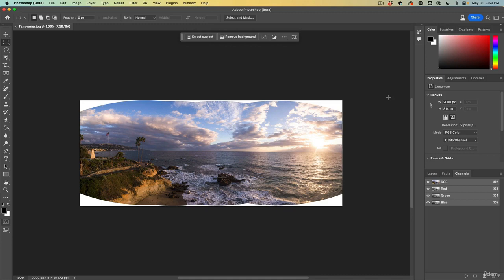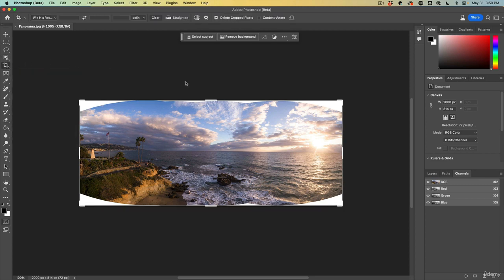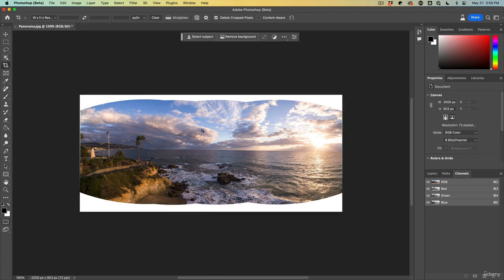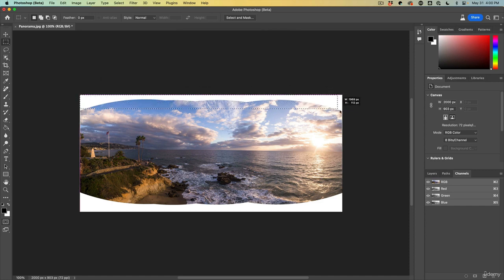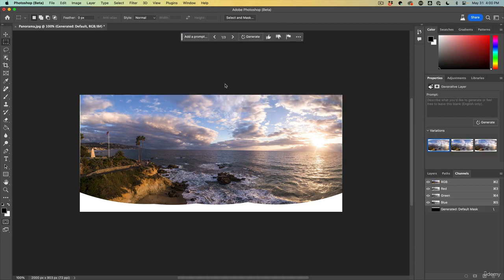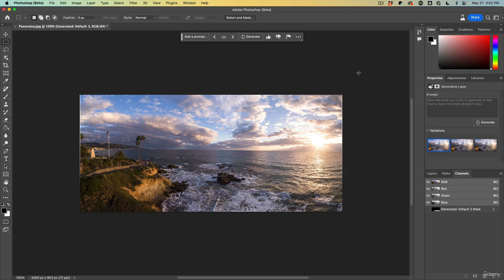How To Generative Fill In Photoshop Beta 2023 || Generative Ai photoshop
Generative Fill in Photoshop Beta 2023 revolutionizes the way you can enhance your images. Whether you want to remove unwanted objects, fill in missing areas, or experiment with creative compositions, this feature has got you covered. Follow along with our tutorial to unlock the full potential of Generative Fill and take your digital artistry to new heights.

Let's dive in and discover the magic of Generative Fill in Photoshop Beta 2023!